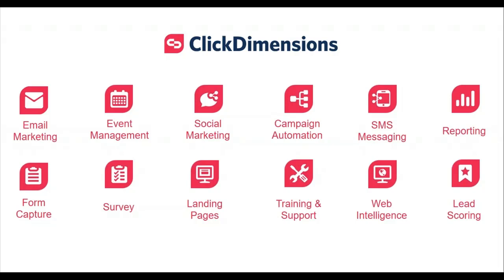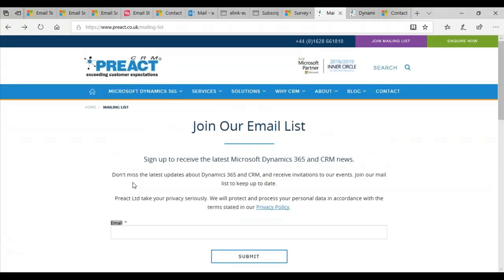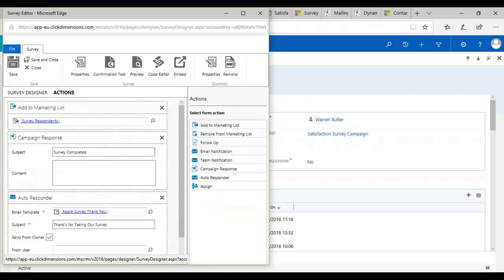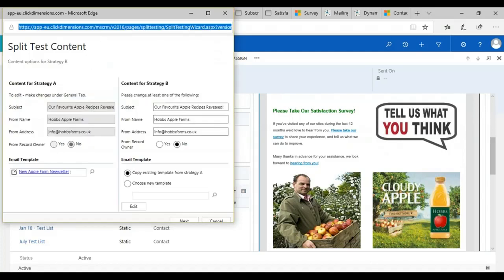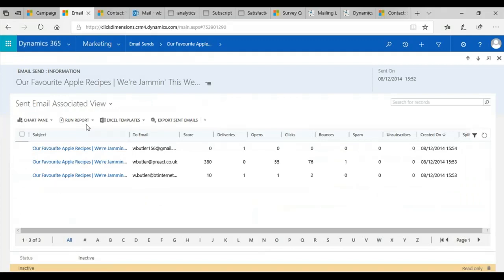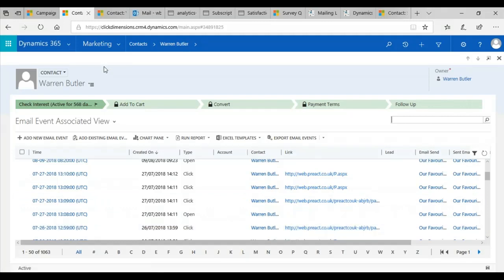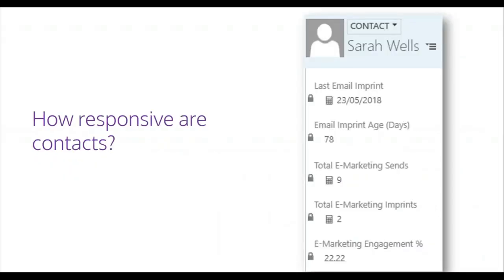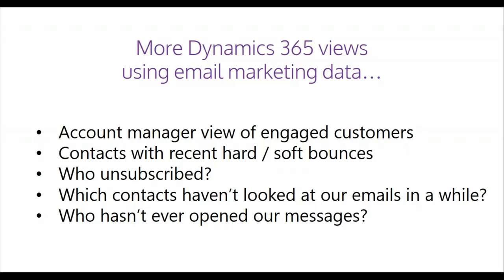Increase Efficiency With CRM Embedded Marketing Automation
Demonstrating how ClickDimensions for Microsoft Dynamics 365 helps marketing teams WorkSmarter and better align activities with sales.